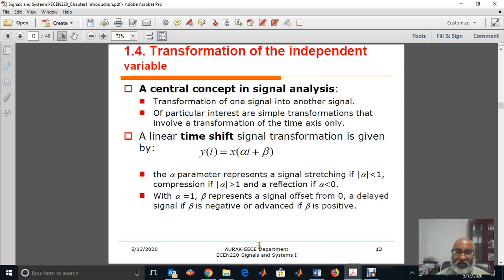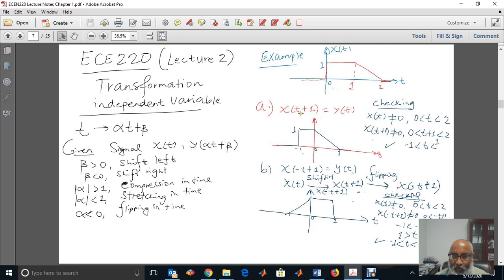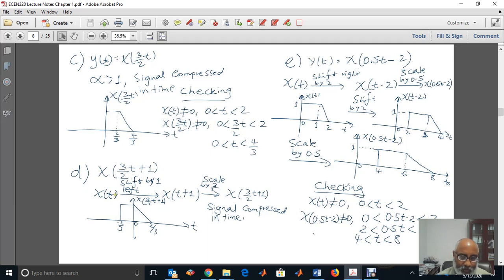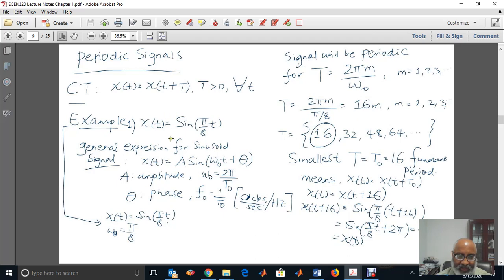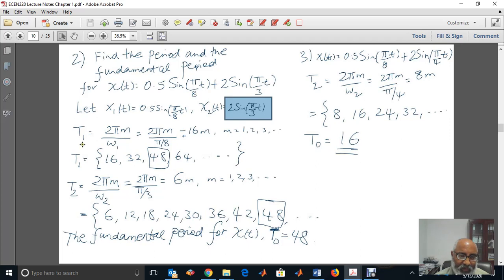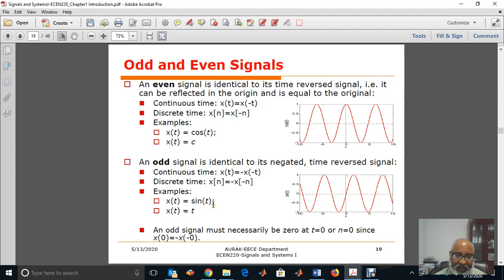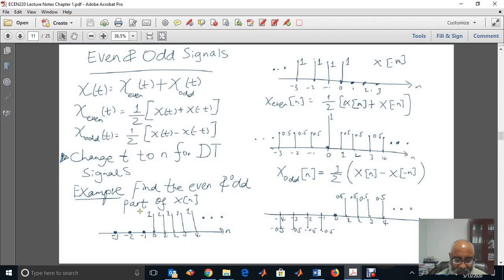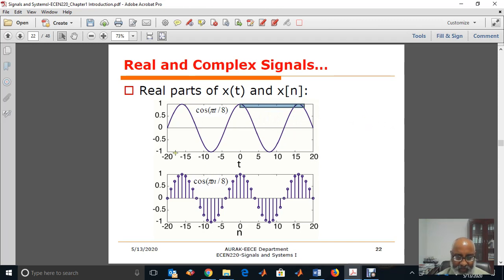ECEN220 WEEK 1 ONLINE LECTURE VIDEO II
Transformation of the Independent Variable and Periodic Signals